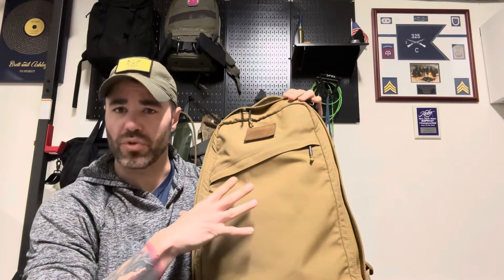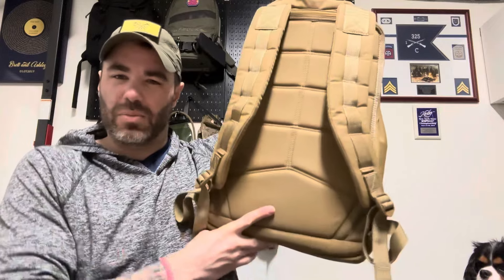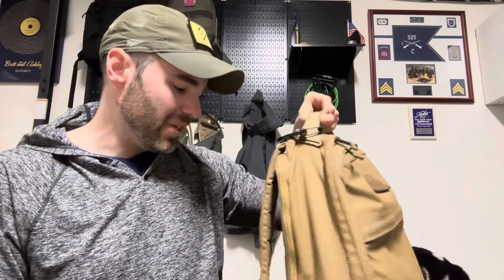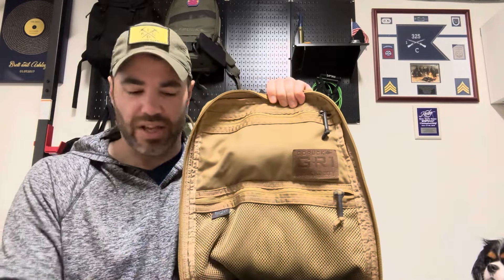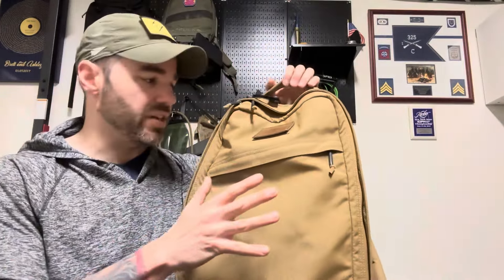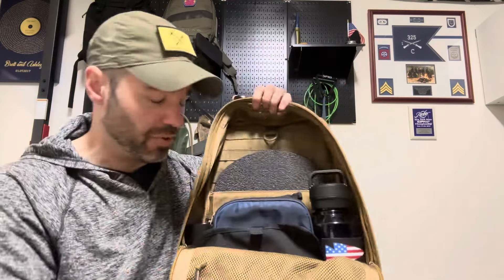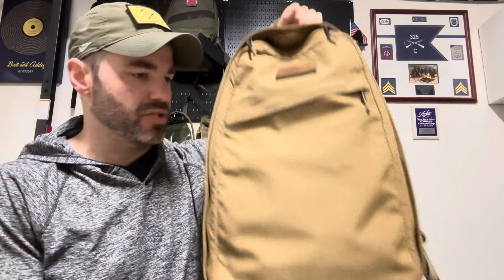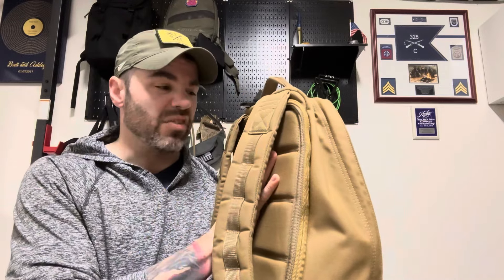GORUCK GR1 26L Huckberry Slick One Year Review